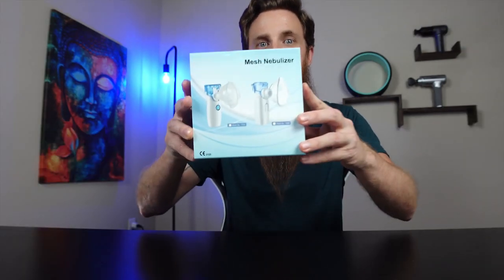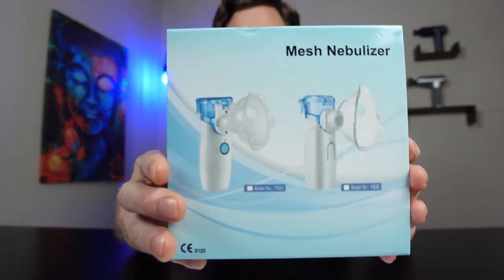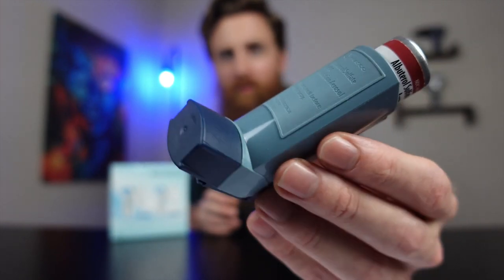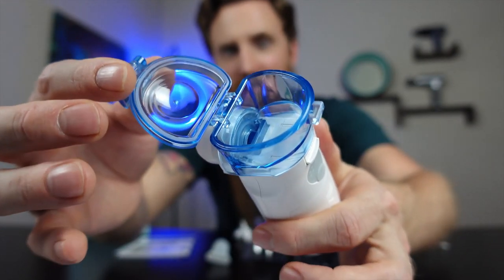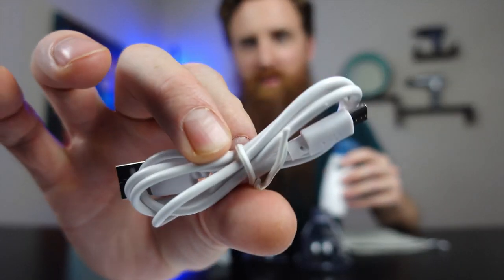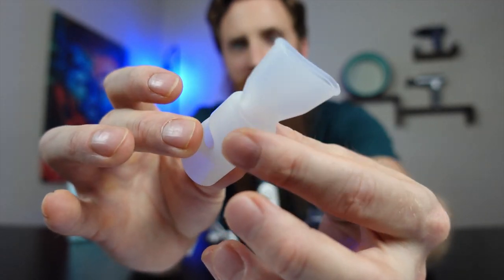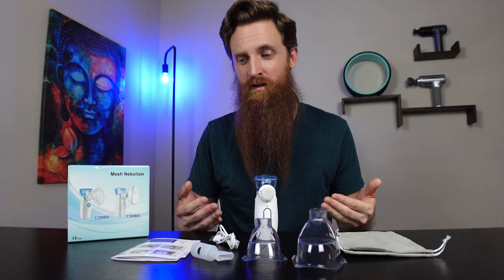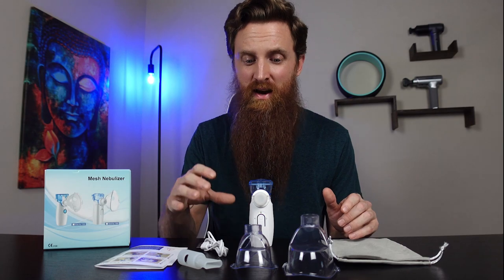Take Control of Your Breathing - Portable Handheld Mesh Nebulizer | Product Review